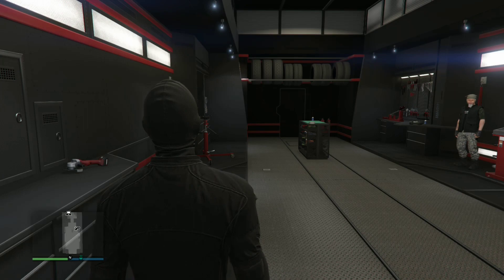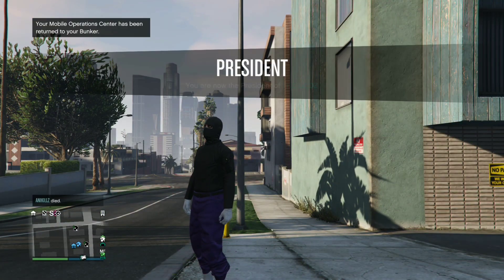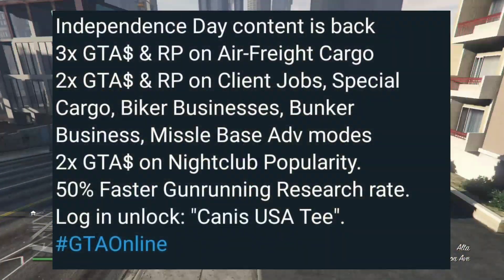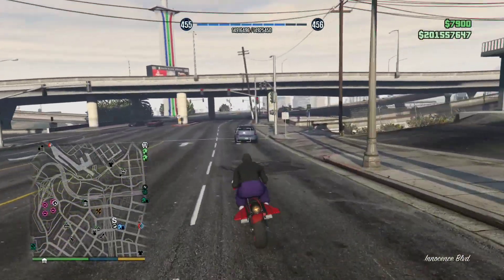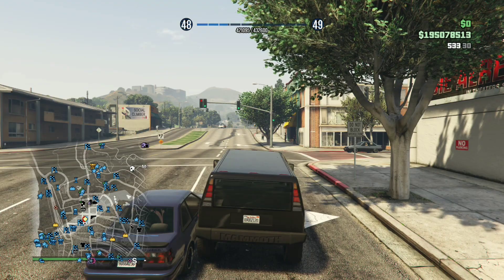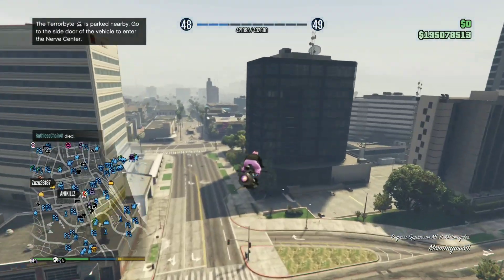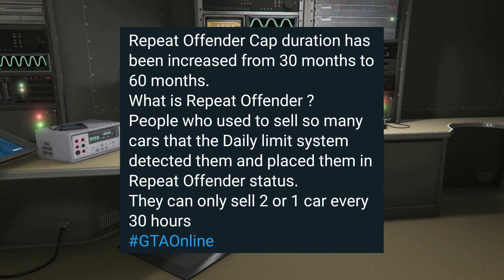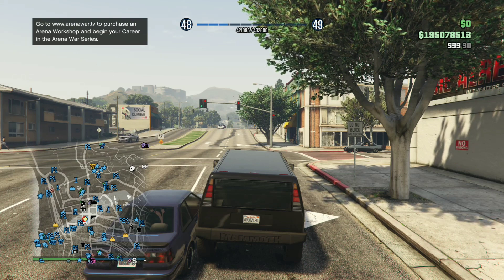BIGGEST NEW SALES EVENT WEEK, IMPORTANT NEWS - GTA 5 ONLINE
I have a Instagram & Twitter account. I post daily on both.